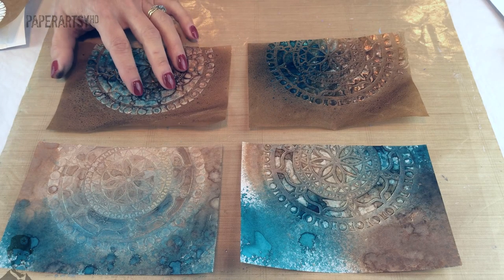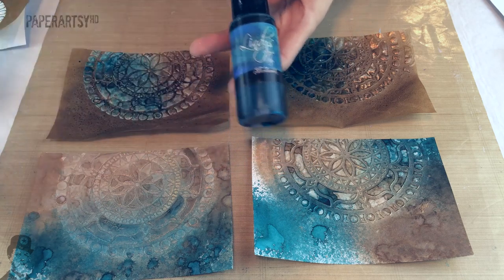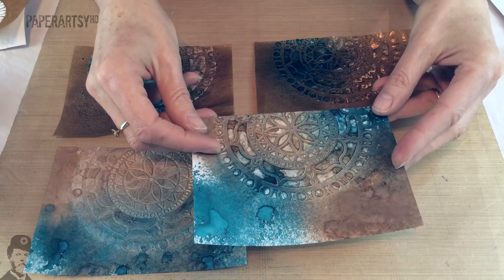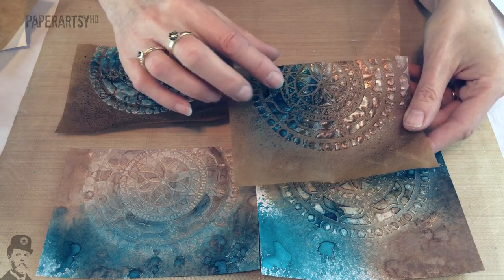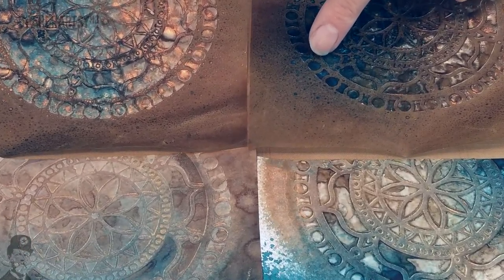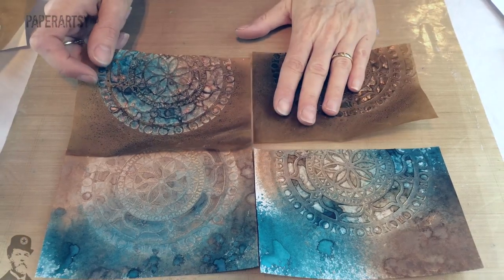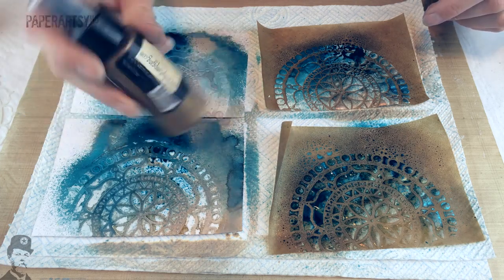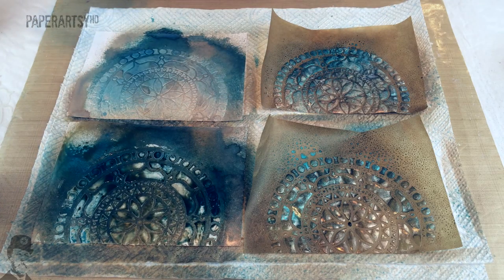Gels, Mediums & Mica Dye Sprays {with Lin Brown}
Lin Brown, the mad scientist that she is, uses doily stencils, crunchy waxed kraft paper, Heavy body Gloss Gel, and Lindy's mica sprays to re-create a stunning Paua shell effect. In the video she shows 4 variations, each with gorgeously different results!